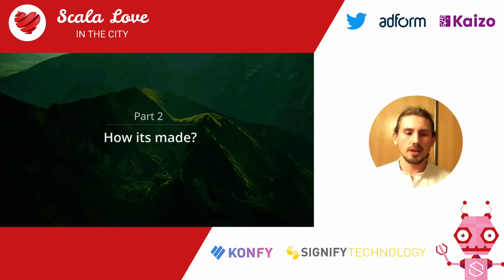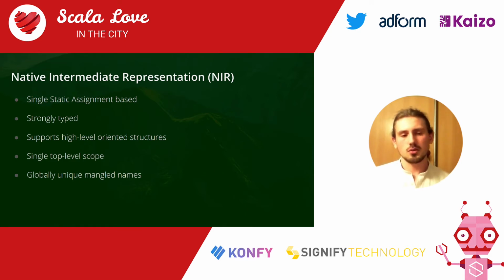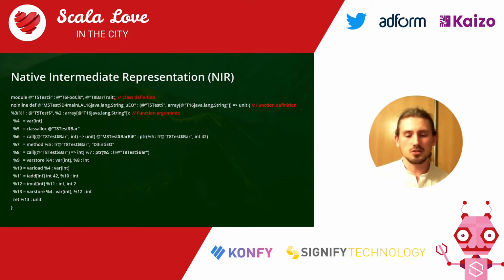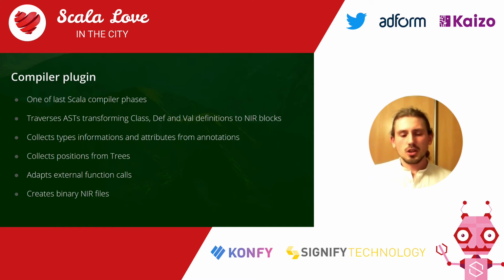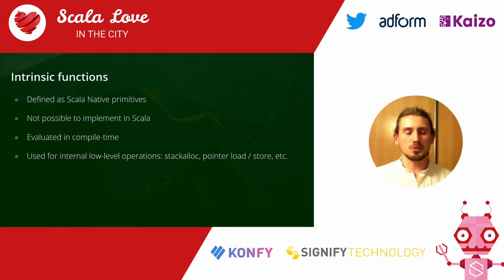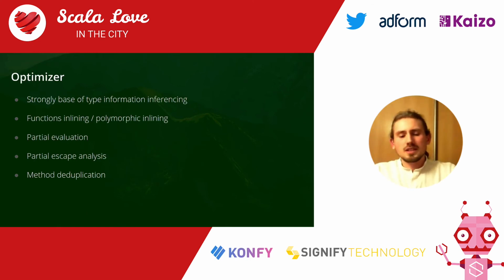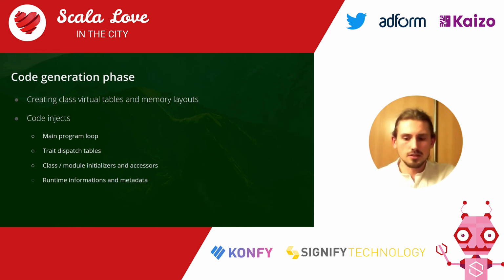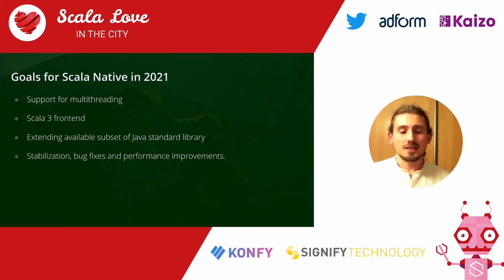Wojciech Mazur - A Deep Dive into Scala Native Internals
When Scala Native was first announced it opened many new possibilities for multiple different areas of computing. For serverless and tooling it promised instant startup and low memory usage. At the same time, for low-level programming it offers interoperability with a multitude of C libraries.

Last year the Scala Center committed to taking care of this project, adding support for the latest Scala releases and extending it with new features. Thanks to cooperation between VirtusLab, the Scala Center and community contributors, Scala Native is now back on track with high hopes for a small revolution in the Scala ecosystem. This talk covers my experience of working on the Scala Native team, and shares what I have learned about Scala and the native ecosystem, as these two worlds come together.

During the talk we will discuss: * working with compiler plugins * how Scala Native differs from alternative solutions * how native is different from the JVM * LLVM and how Scala Native uses it * how Scala Native’s design decisions influenced its advantages and limitations

Additionally I will discuss the current status of Scala Native as well as its roadmap in 2021.